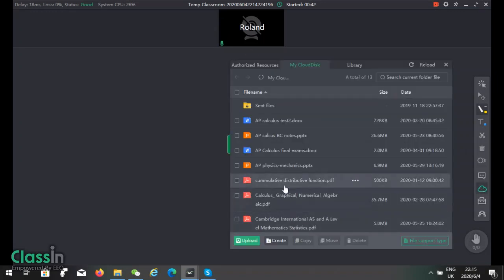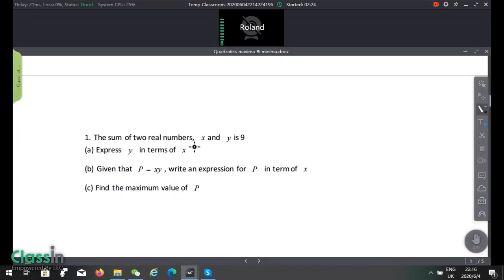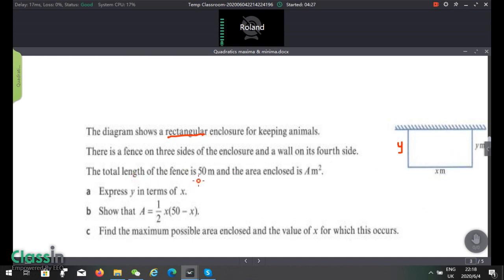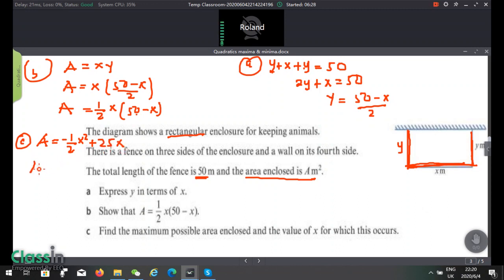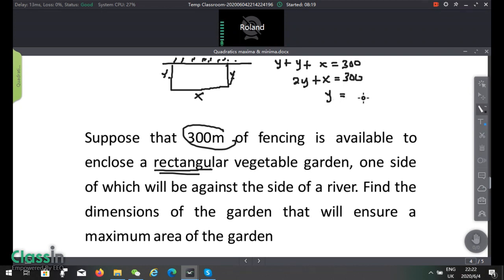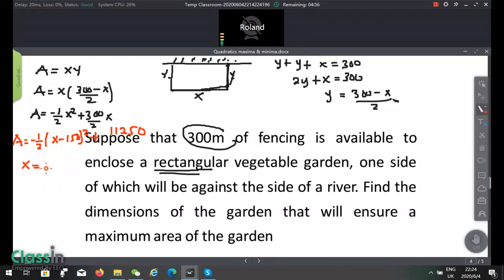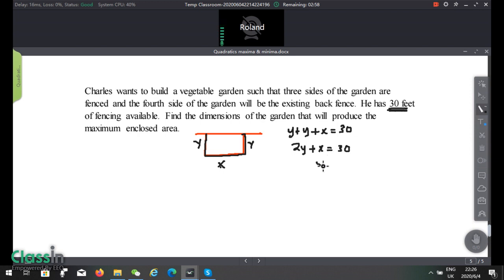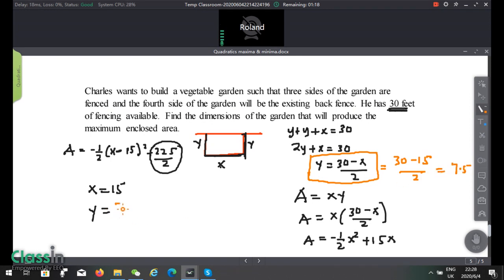Quadratics: minima & maxima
In this video we learn how to find the minimum and maximum values of a quadratic function using the method of completing squares